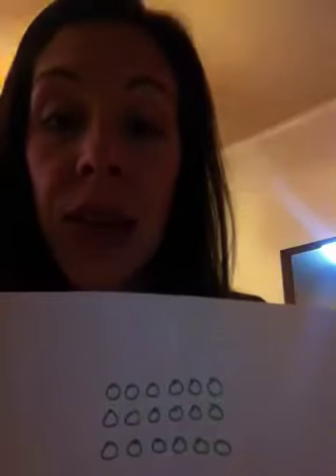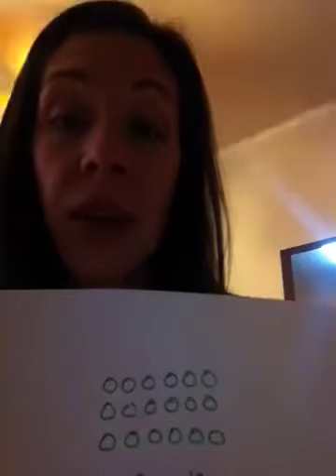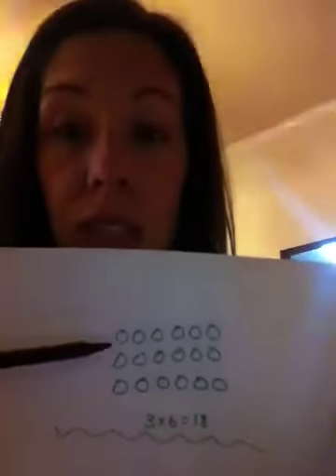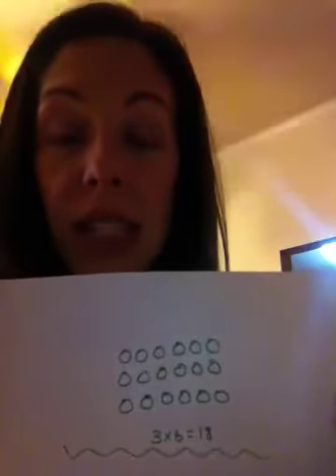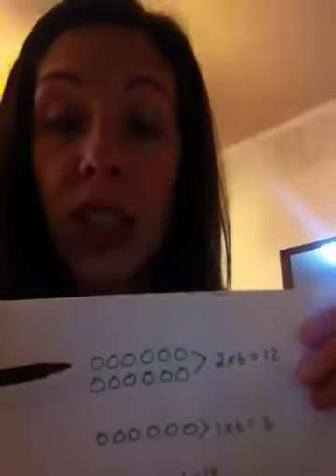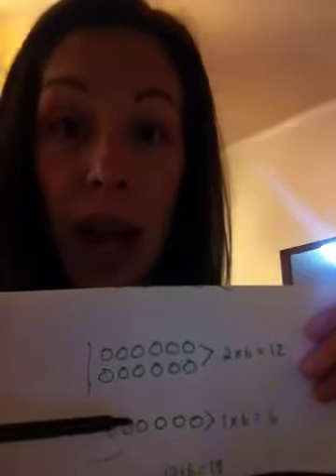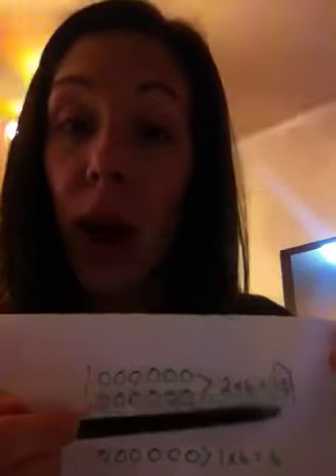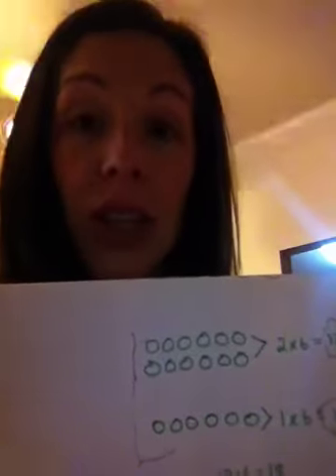Topic 8-1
3 as a factor